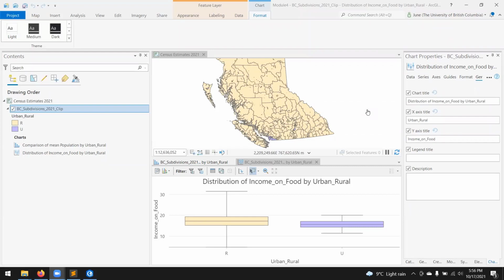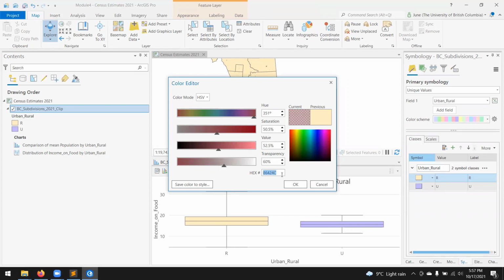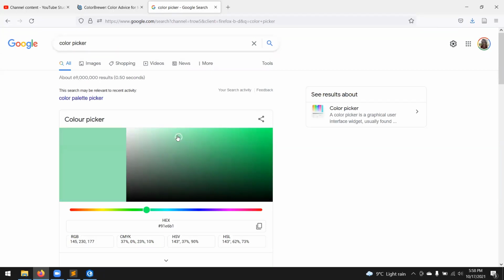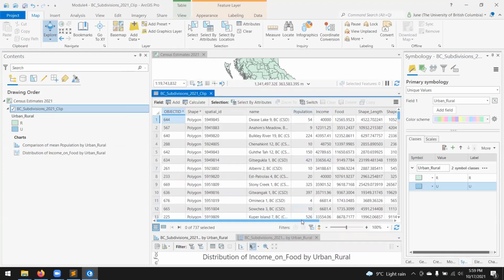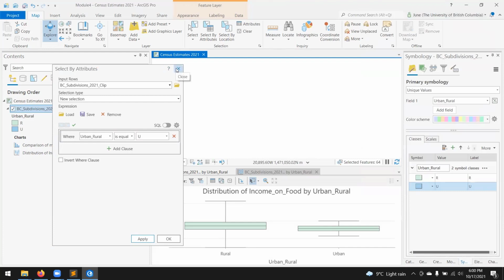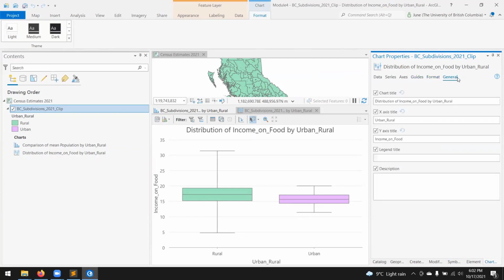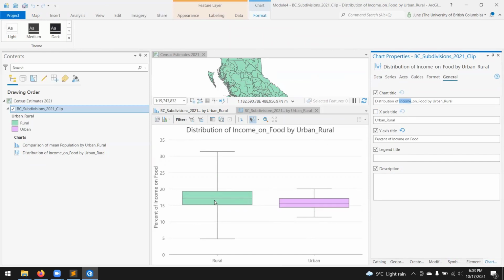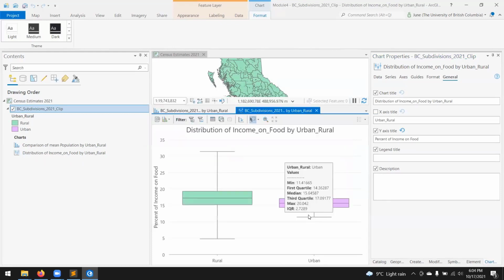Module3 Styling Charts